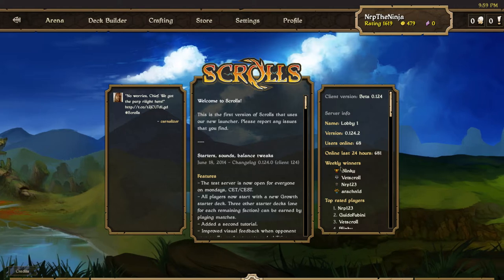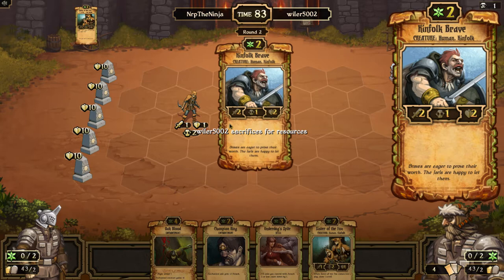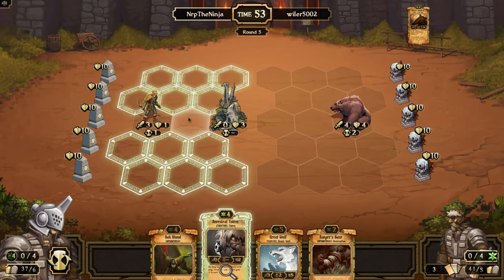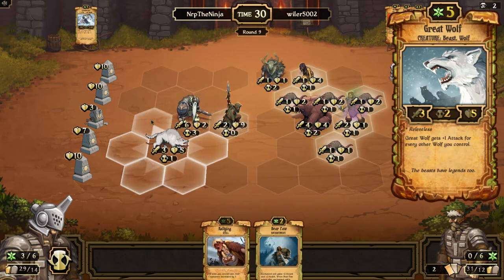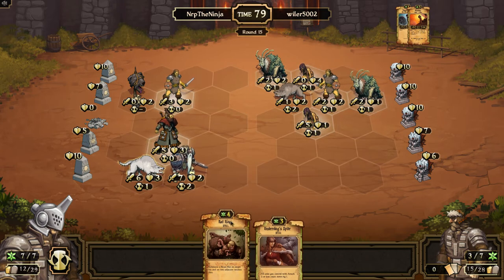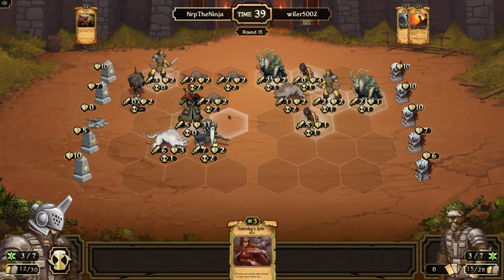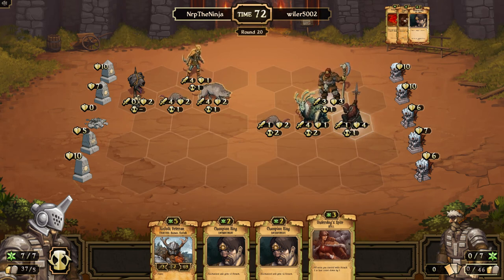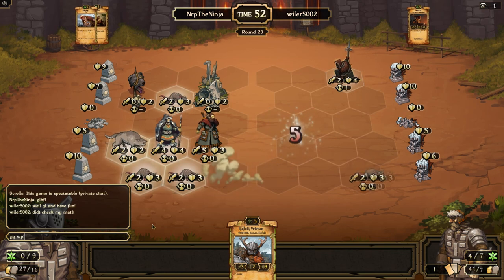Growth Preconstructed Deck! Scrolls Ranked Match E40 Mono Growth vs. Aggrowth